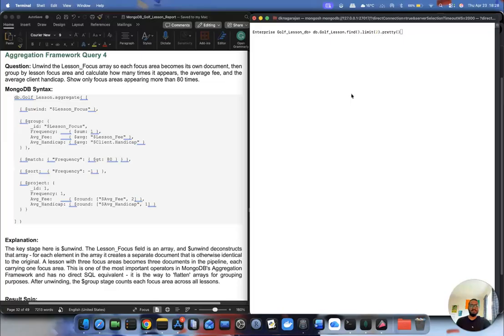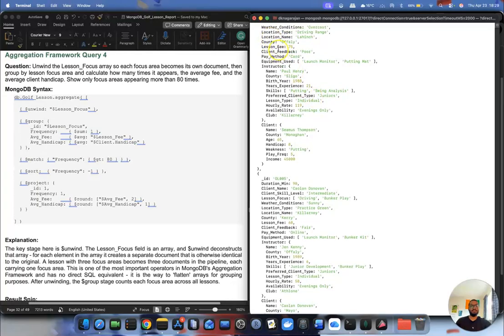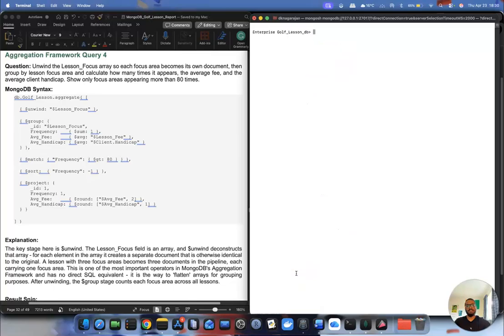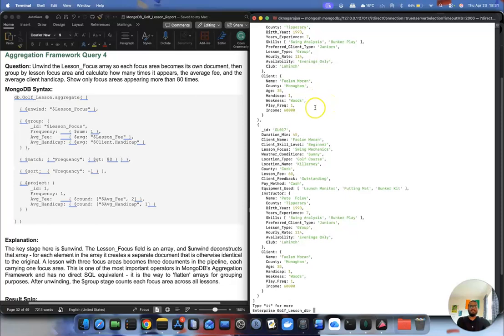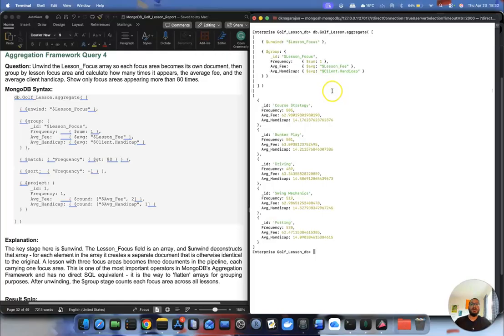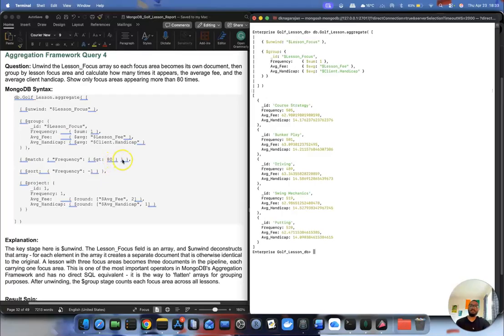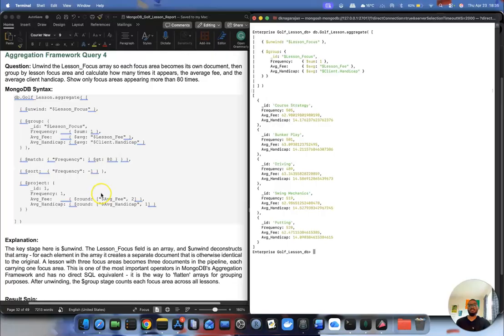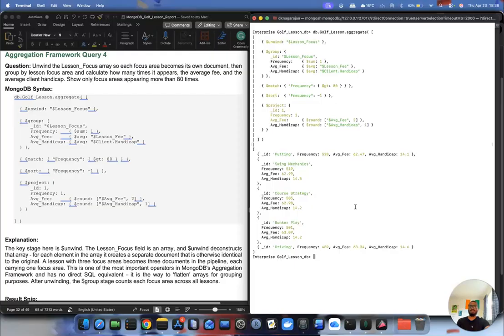Aggregation Framework | Golf Lesson | Mongo DB | Video 2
Aggregation Framework | Golf Lesson | Video 2